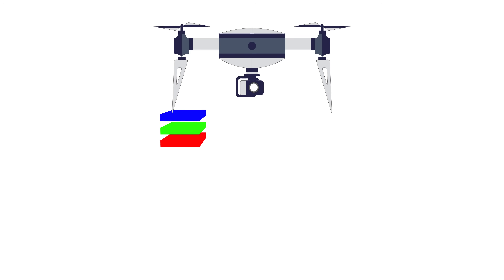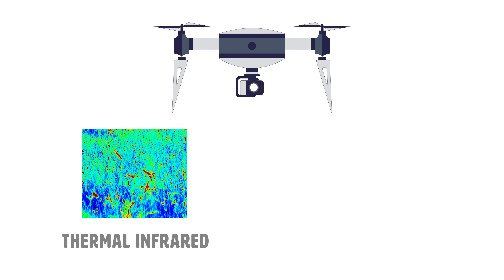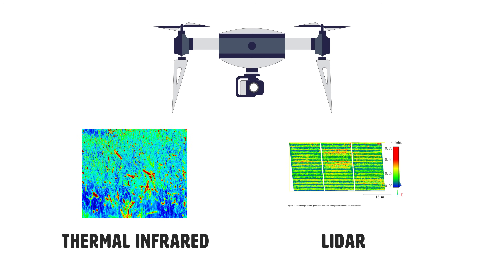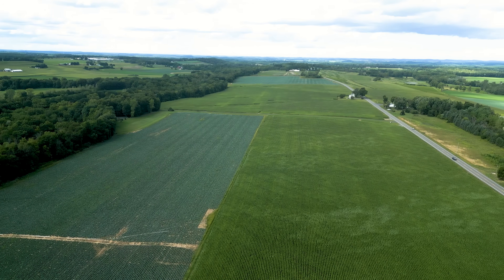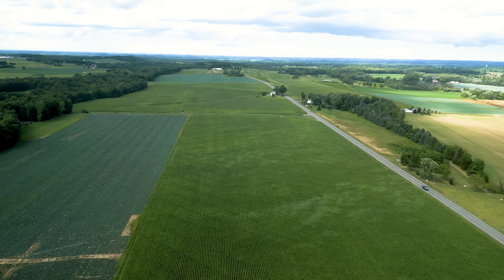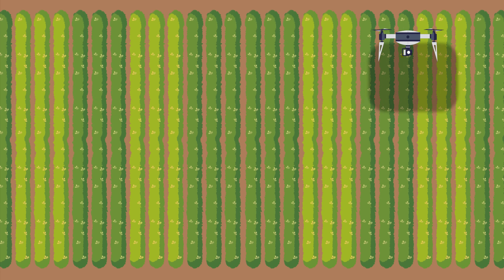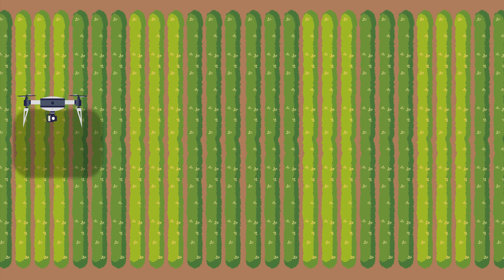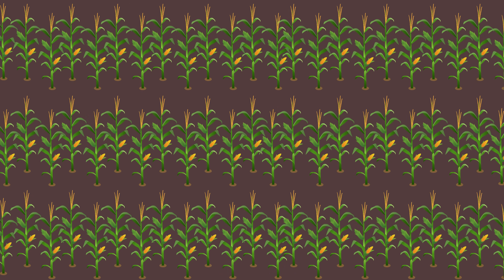Using Drones to Predict Crop Yield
Part of a series of videos through Dairy4Good showcasing sustainability practices for dairy from the farm to your fridge.